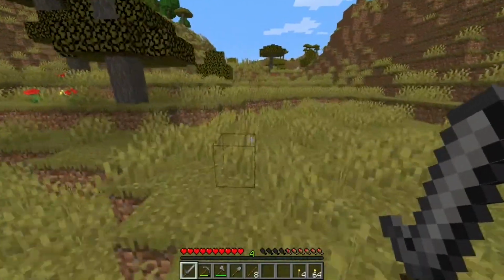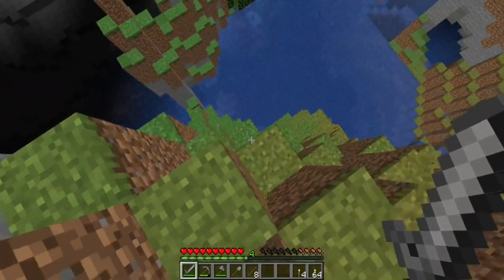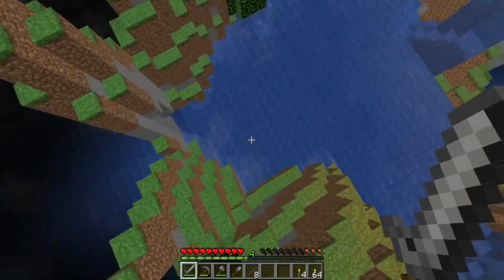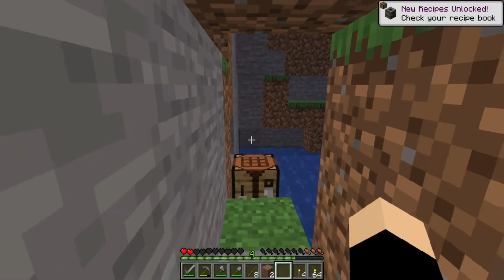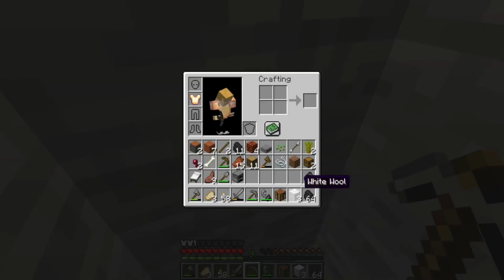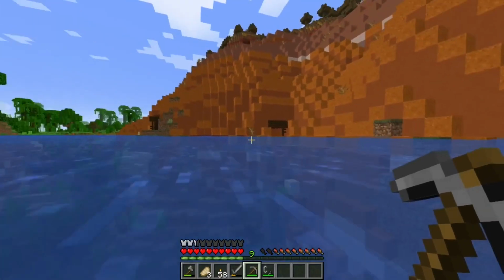This is the BEST Minecraft START | 1.19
Hello my friends, today I start a new survival lets play and get some of the BEST luck there in on Minecraft finding a masa, jungle, desert, mineshaft, mob spawner and a village! After exploring all of this I build my cosy little tent.

I hope you enoyed this jam packed episode of my new Lets Play on Minecraft and if you did you could always drop a like and if you really want to you could Subscribe (but I would recomend you don't).
This is not Hermitfraft or a video from Grian, Mumbo Jumbo, GoodTimesWithScar or the other hermits nor is a video from the Dream SMP members such as Dream. TommyInnit, Tubbo etc but I am a British content creator such as Tubbo, Grian, Stampy / Stampylongnose, iballisticsquid etc but I am told I sound like SB737.